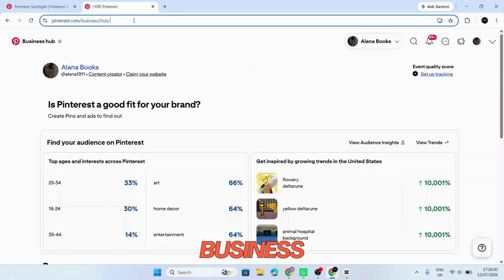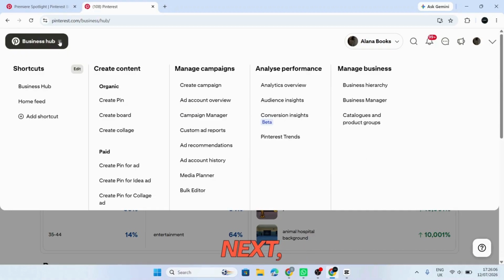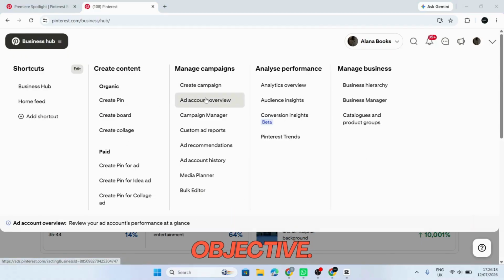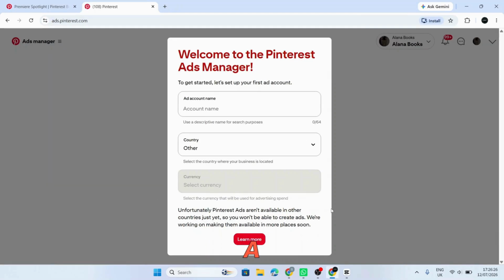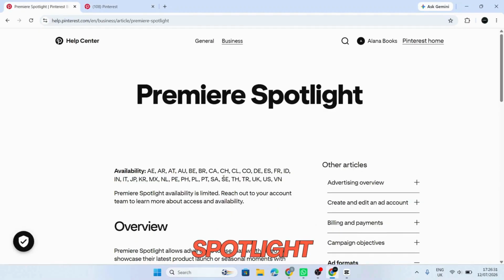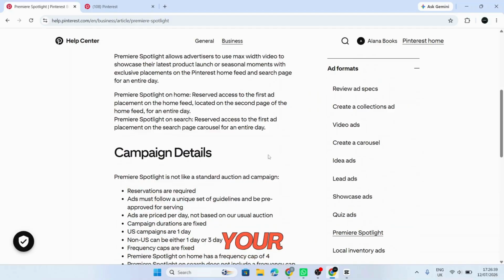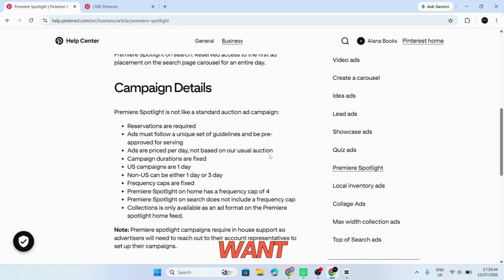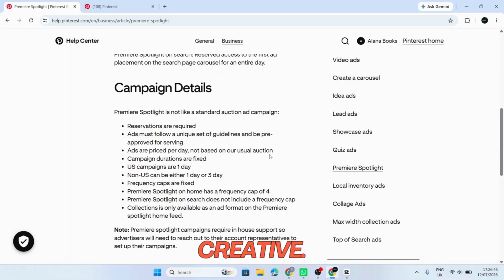How To Use Pinterest Premiere Spotlight Ads (2026) | Pinterest Ads Tutorial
Learn how to use Pinterest Premiere Spotlight Ads to increase your brand's visibility and reach more users. This tutorial shows how to access the feature, create a campaign, and launch Premiere Spotlight Ads on Pinterest.

Timestamps:
00:05 – Open Your Pinterest Business Account
00:24 – Go to Pinterest Ads Manager
00:50 – Create a Premiere Spotlight Campaign
01:10 – Review and Launch Your Ad
01:21 – Done

Pinterest Premiere Spotlight Ads are a premium advertising format designed to help businesses maximize visibility with high-impact placements. Follow this step-by-step guide to set up your campaign, choose your targeting options, configure your budget, and publish your ad. Feature availability may vary depending on your account eligibility, region, and the latest Pinterest Ads platform updates.